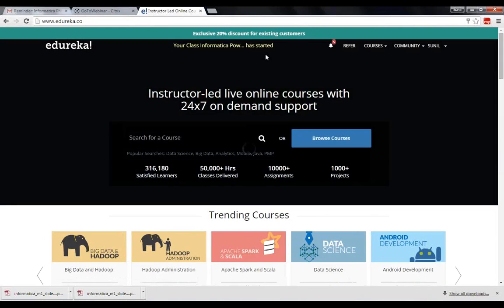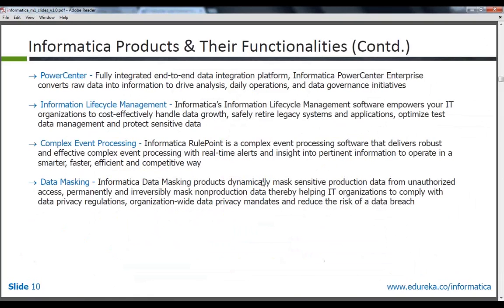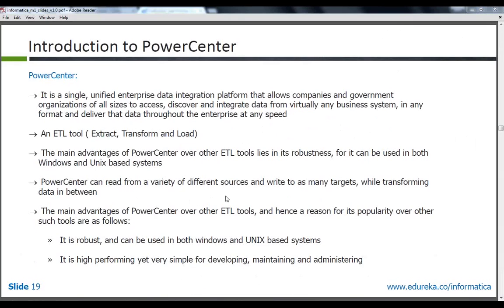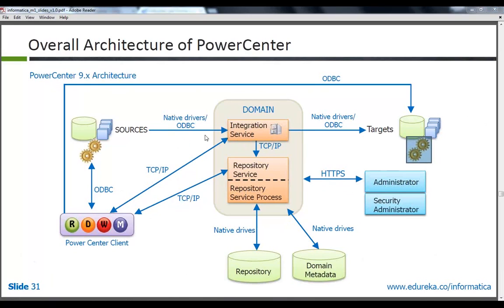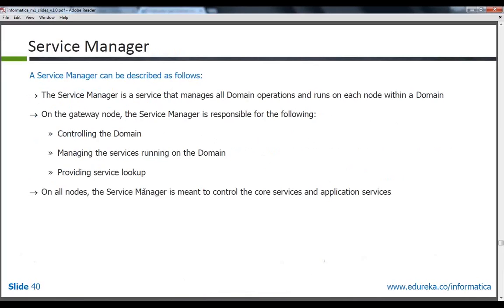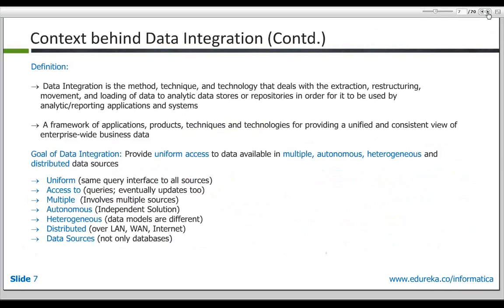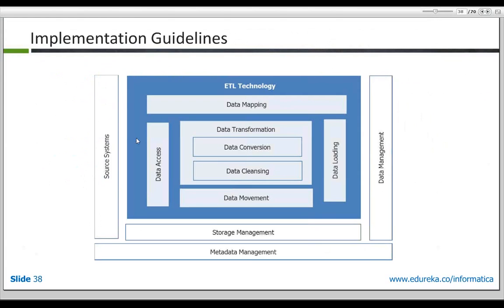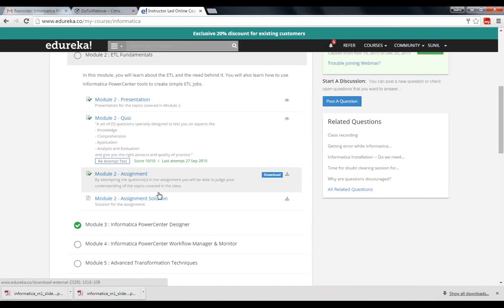Understanding ETL Process | Informatica ETL | Informatica Training | Edureka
This Edureka Informatica tutorial helps you understand Informatica PowerCenter in detail. This Informatica tutorial is ideal for both beginners as well as professionals who want to learn or brush up their Informatica concepts.

This video helps you to learn following topics :

1. ETL Using Informatica PowerCenter.
2. The Information Economy.
3 .ETL - an Overview.
4.The Informatica Platform.
5.Why Informatica.
6. Informatica Partners and Customers.
7. Informatica Architecture Overview and Components.
8. Nodes and Domains.
9. ETL fundamentals.
10. ETL Process.
11. ETL Processing framework.
12. Sessions and Framework.

1. This is a 6 Week Instructor led Online Course, 25 hours of assignment and 20 hours of project work.
2. We have a 24x7 One-on-One LIVE Technical Support to help you with any problems you might face or any clarifications you may require during the course.
3. At the end of the training you will be working on a real time project for which we will provide you a Grade and a Verifiable Certificate!

Edureka's Informatica PowerCenter Certification training is designed to help you become a top Informatica Developer and Administrator. During this course, our expert Informatica instructors will help you:

1. Understand and identify different Informatica Products .
2. Describe Informatica PowerCenter architecture & its different components.
3. Use PowerCenter 9.x components to build Mappings, Tasks, Workflows.
4. Describe the basic and advanced features functionalities of PowerCenter 9.X transformations.
5. Understand Workflow Task and job handling.
6. Describe Mapping Parameter and Variables.
7. Perform debugging, troubleshooting, error handling and recovery.
8. Learn to calculate cache requirement and implement session cache.
9. Execute performance tuning and Optimisation.
10. Recognise and explain the functionalities of the Repository Manager tool.
11. Identify how to handle services in the Administration Console.
12. Understand techniques of SCD, XML Processing, Partitioning, Constraint based loading and Incremental Aggregation.
13. Gain insight on ETL best practices using Informatica.

The following professionals can go for this course :
1. Software Developers.
2. Analytics Professionals .
3. BI/ETL/DW Professionals.
4. Mainframe developers and Architects.
5. Individual Contributors in the field of Enterprise Business Intelligence.

Why learn Informatica?

Informatica provides the market's leading data integration platform. Tested on nearly 500,000 combinations of platforms and applications, the data integration platform interoperates with the broadest possible range of disparate standards, systems, and applications. This unbiased and universal view makes Informatica unique in today's market as a leader in the data integration platform. It also makes Informatica the ideal strategic platform for companies looking to solve data integration issues of any size.

The topics related to Informatica have extensively been covered in our course 'Informatica PowerCenter 9.X Developer & Admin Certification Training’